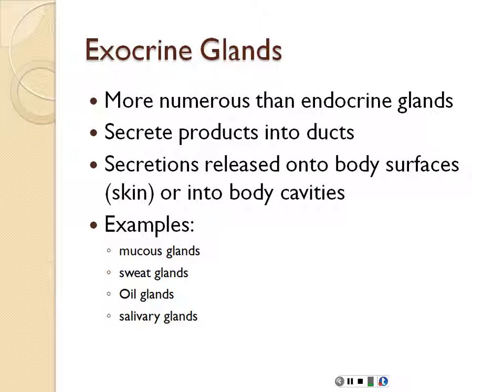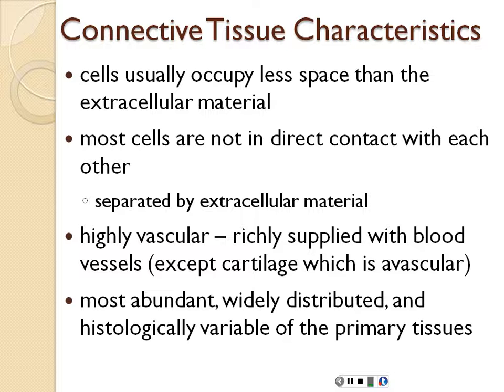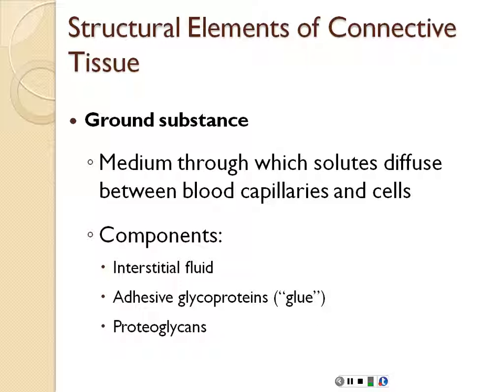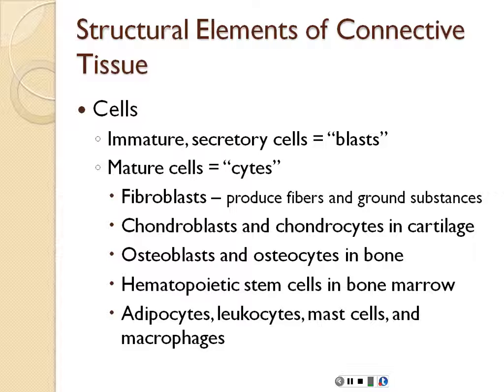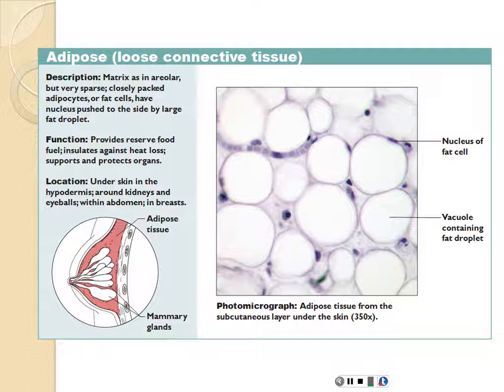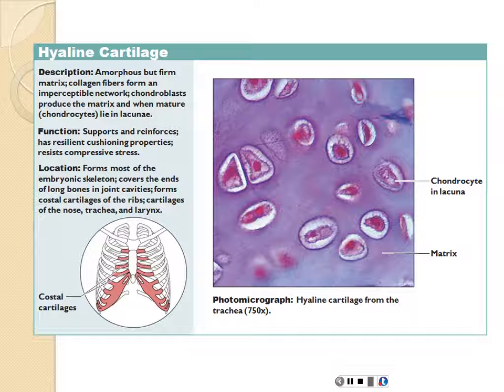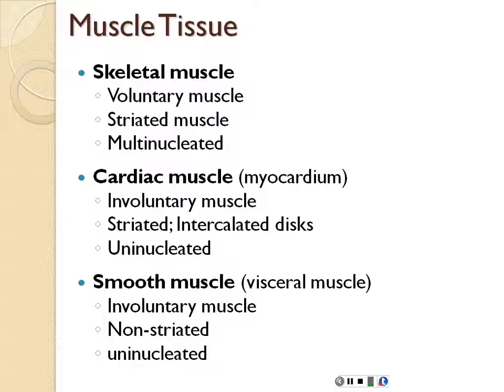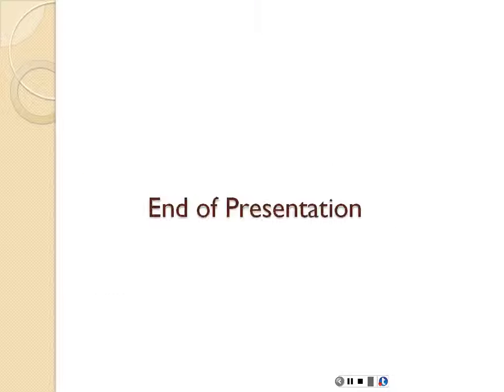Chapter 5 part 2 (Glands, Connective, Muscular and Nervous Tissue)